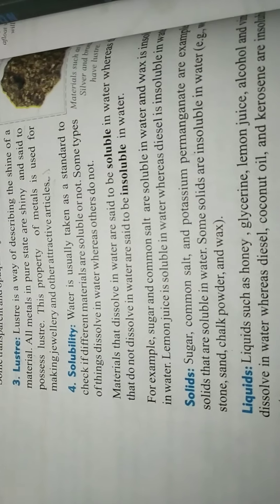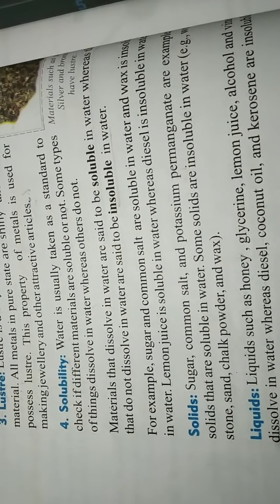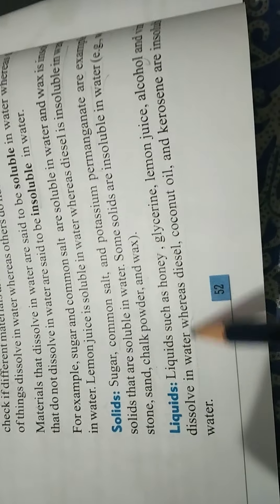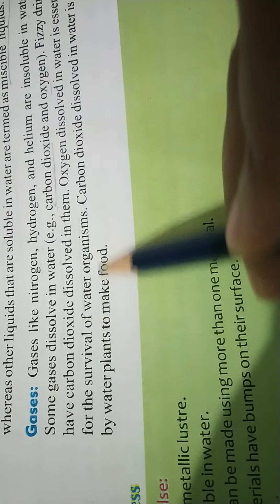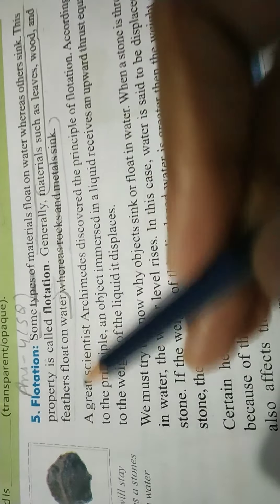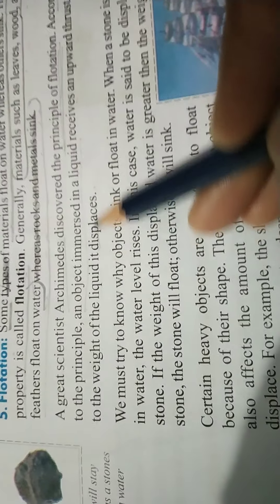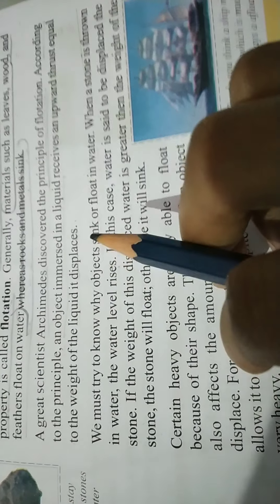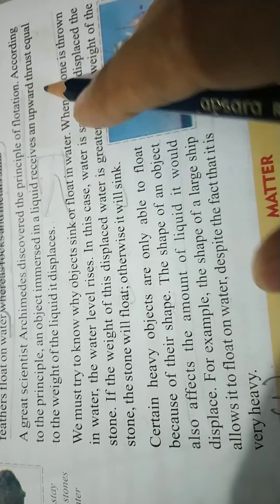Class 6th Science ch-5 ( kinds of materials) (part-5)